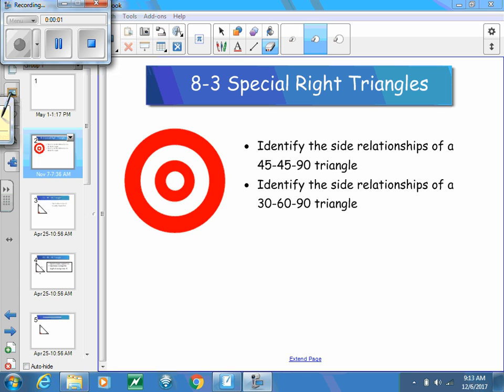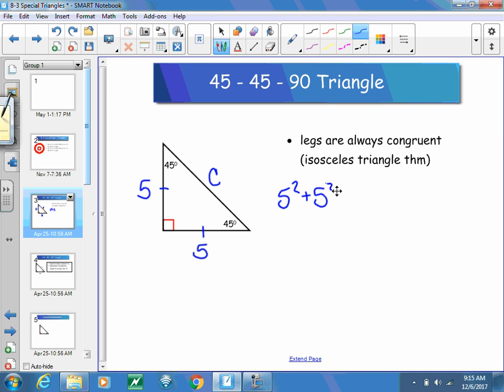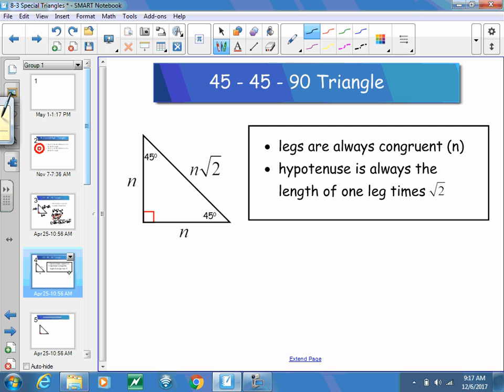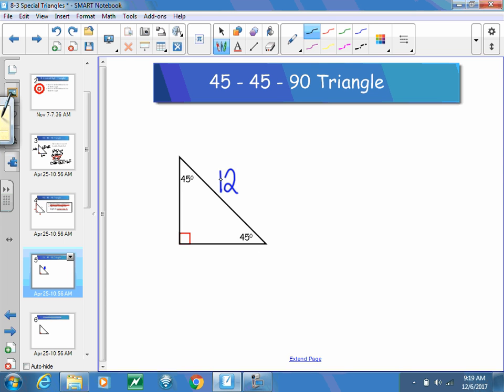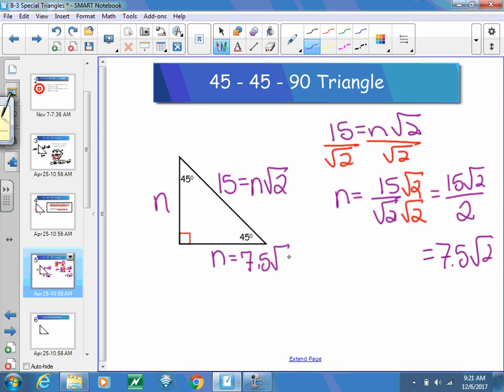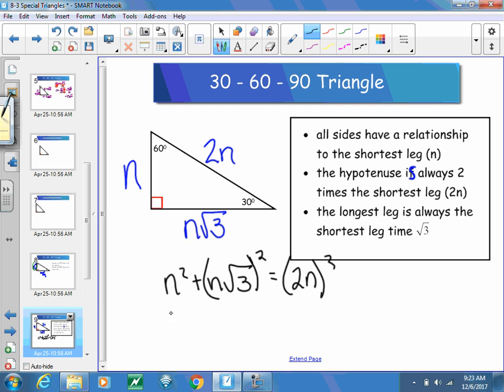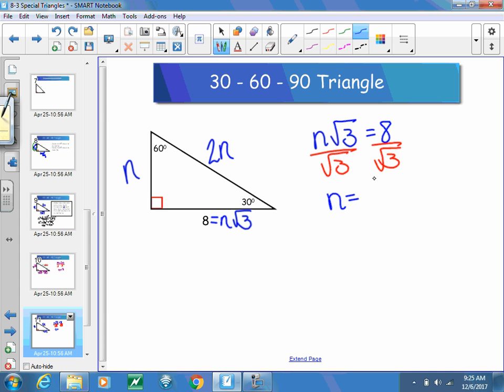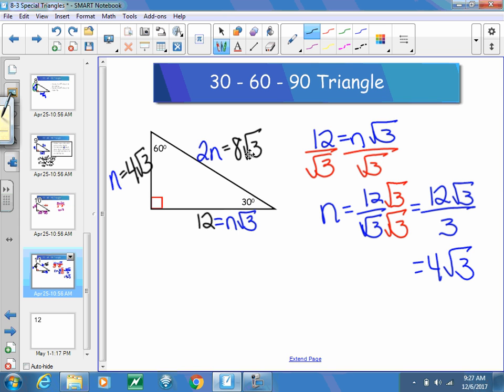8-3 Special Triangles